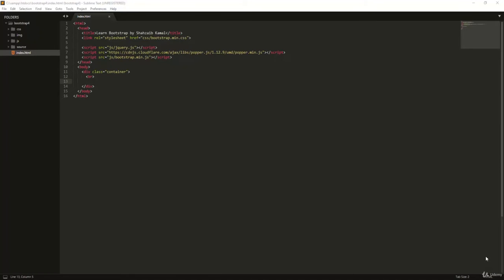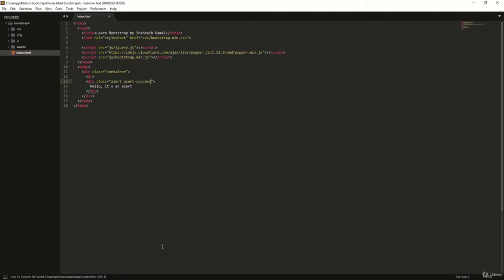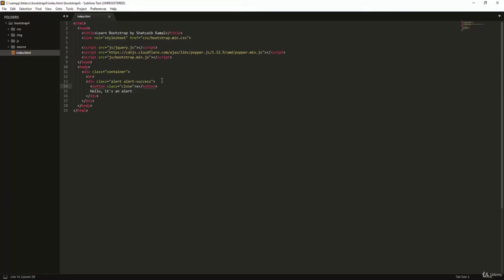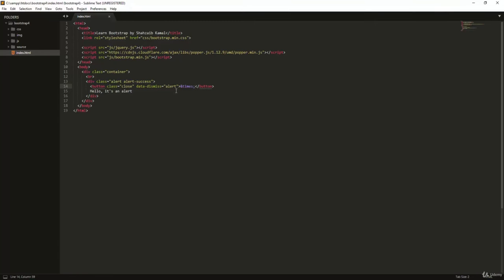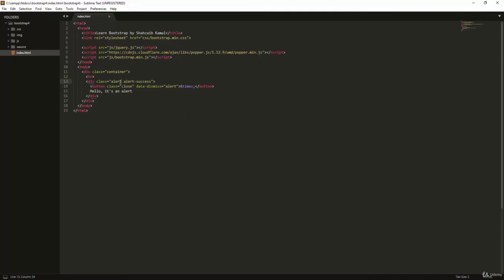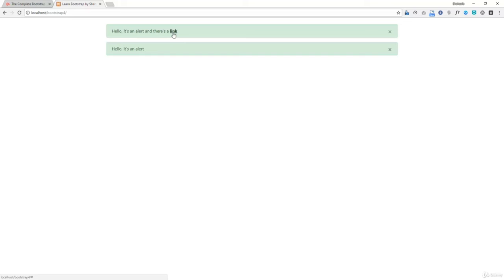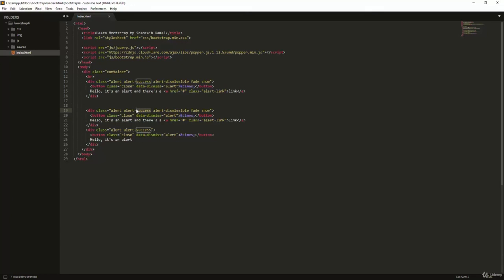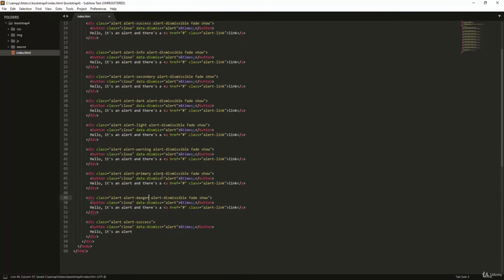Full Stack Web Development Course - Bootstrap - 18 Alerts